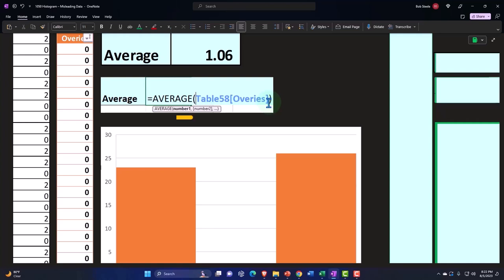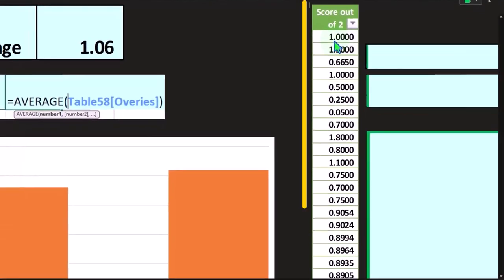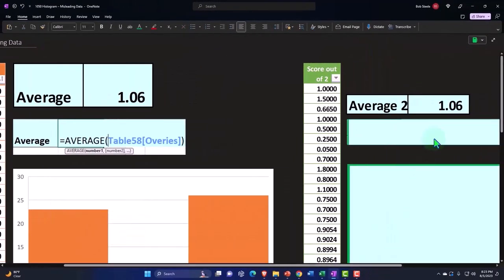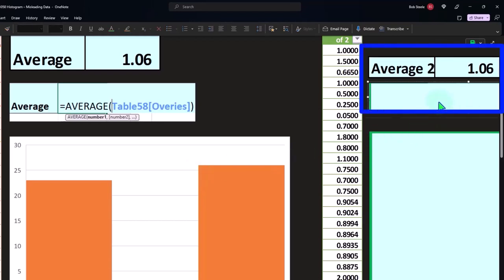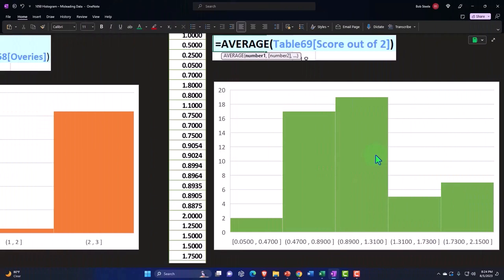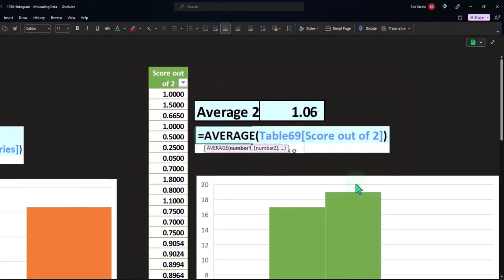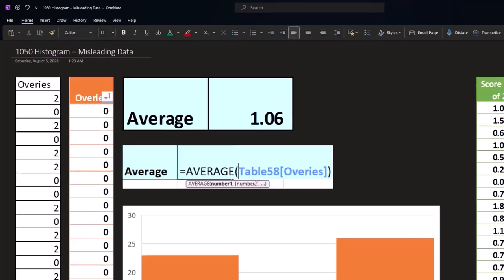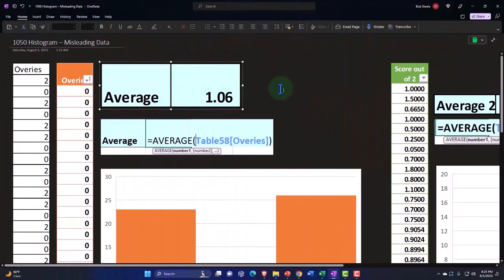Misleading Histogram Part 2 Statistics & Excel